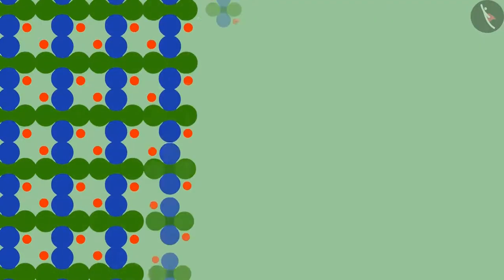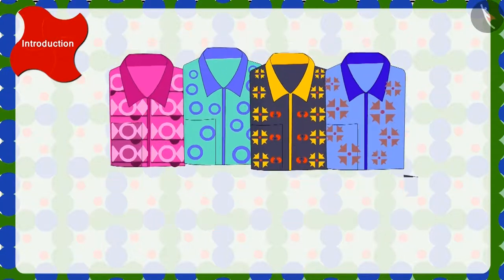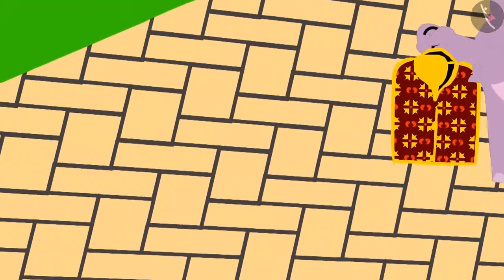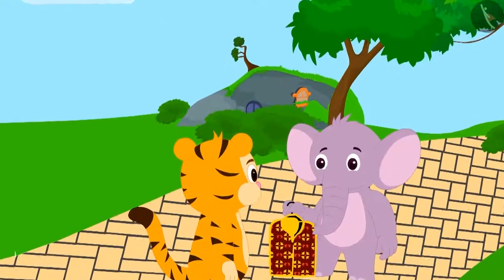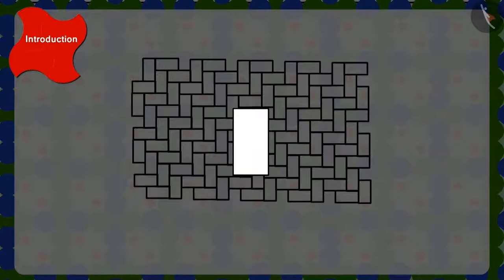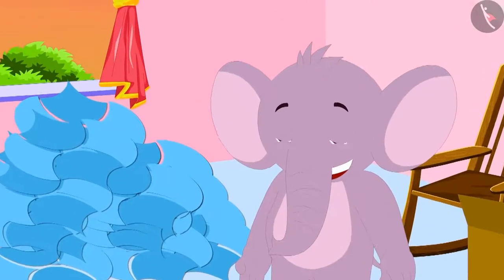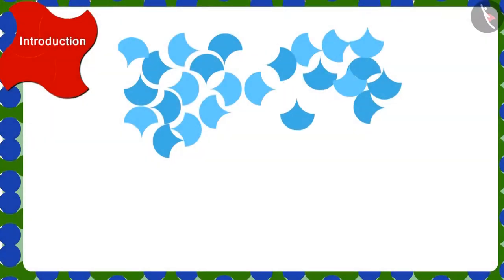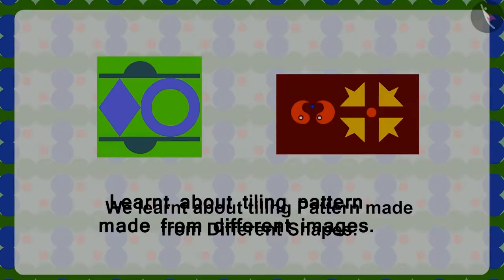Tiling | Part 1/3 | English | Class 3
Tiling | Part 1/3 | English | Class 3 |  | NCERT |

Tiling | Shape and Space | Grade 3 | NCERT | Shapes and Design

Welcome to part 1 of Tiling. In this video, we will discuss the concept of Tiling.